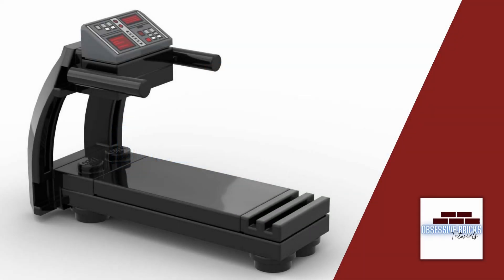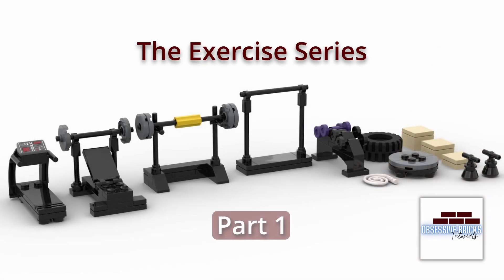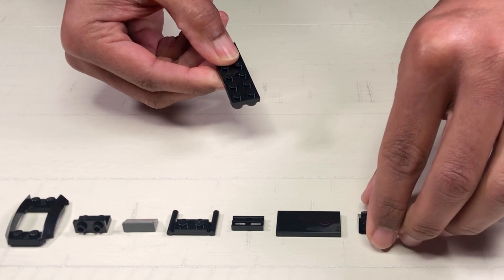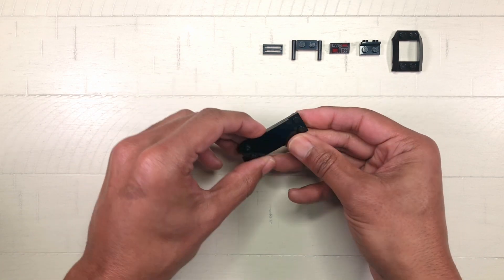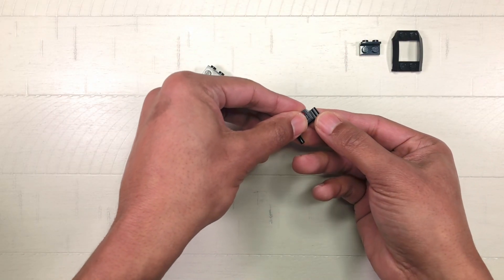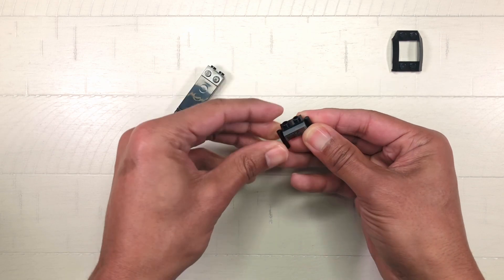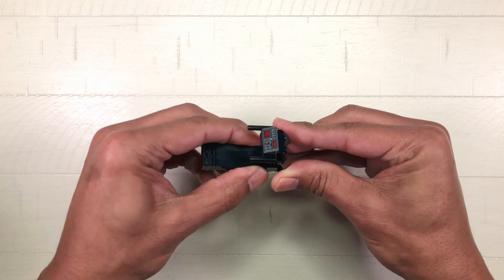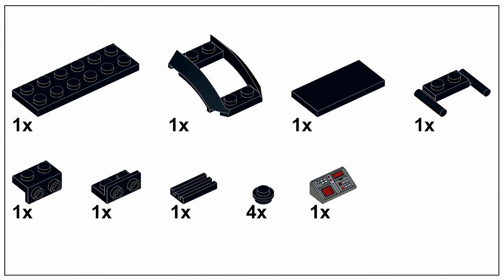How To Build A LEGO Treadmill Using LEGO Bricks & Pieces | Custom LEGO Tutorial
Learn to build a LEGO Treadmill Machine using LEGO bricks and pieces.  Your LEGO minifigures will stay in shape with this custom LEGO MOC from @obsessivebricks.

The Exercise Series
Part 1 | Treadmill